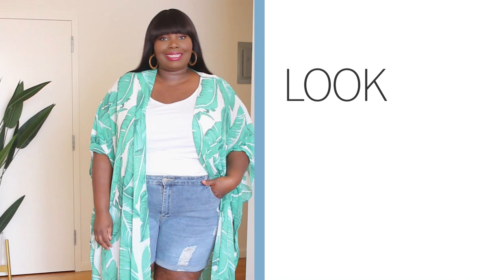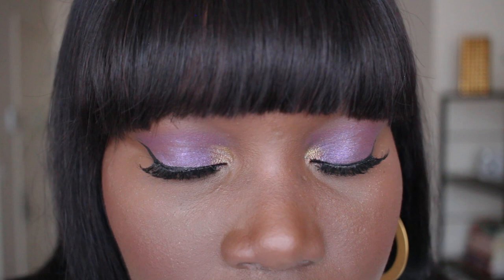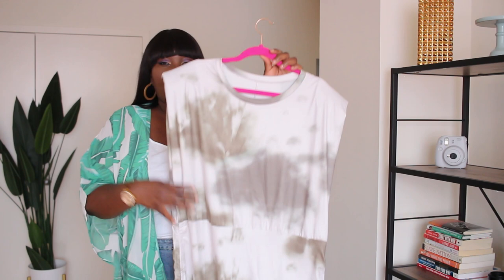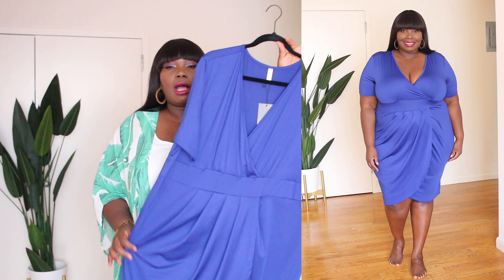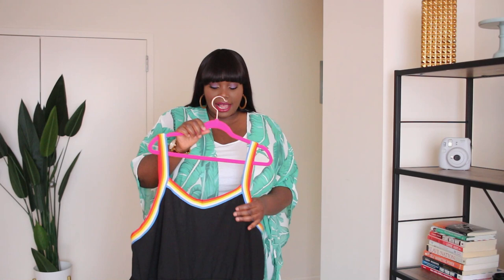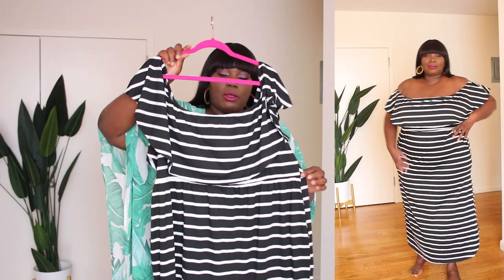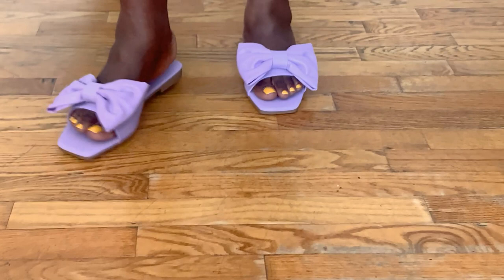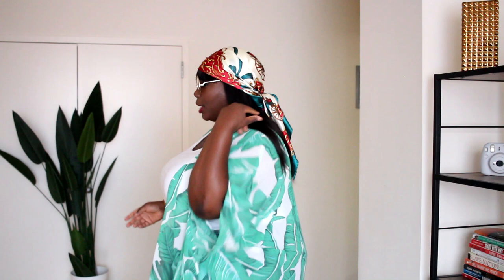Must Have Amazon Plus Size Fashion Finds Under $50 | Try On Haul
Today's video is an Amazon fashion plus size finds haul. I'm showing you my latest fashion finds under $50. From dresses and tops to sandals and sunnies. With all the pieces from this amazon plus size haul I will be able to create some stylish summer outfits.

There is one plus size dress that you have to see. Its from Amazon's Making The Cut competition. Its one of the winning looks. I'm obsessed with it. So if you're looking for some plus size summer outfit ideas, checkout this haul.

Links to all the pieces below.

**PRODUCT LINKS**

-Palm print kimono (size XXL)
-White Tank (3X)
-Denim Shorts (26)
-Hoop Earrings

-Haus of Labs Eyeshadow (shade: Disco)
-Haus of Labs Eyeliner

-Black mesh top (4x)
-Tie Dye Dress (4X)
-Stripe off shoulder
-Blue Dress (4X)
-Green Shirtdress from Making the cut (3X)
-Leopard Tee (4X)
-Black Romper (5X)
-Purple Bow Slides
-Round Sunglasses
-Silk Scarves